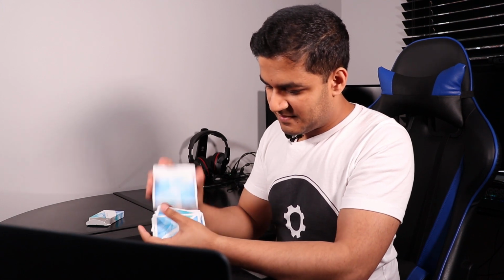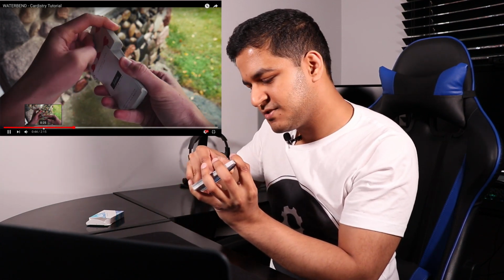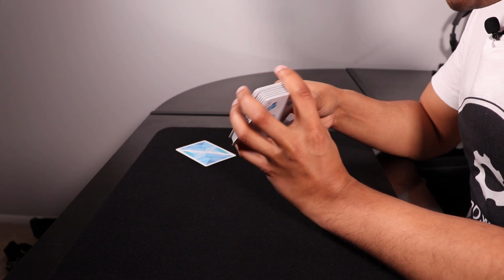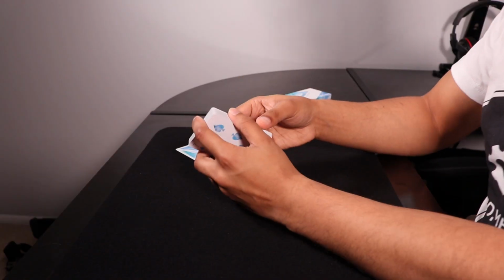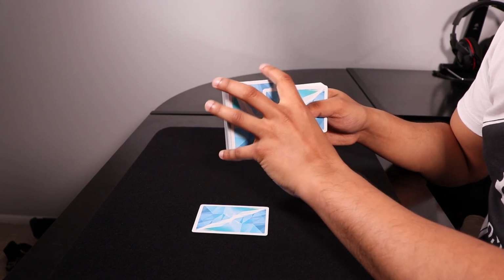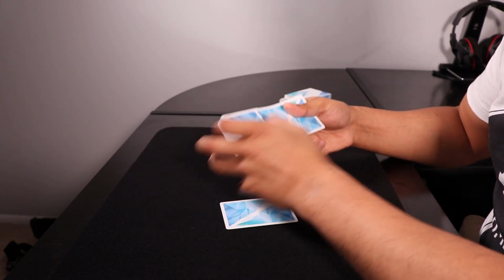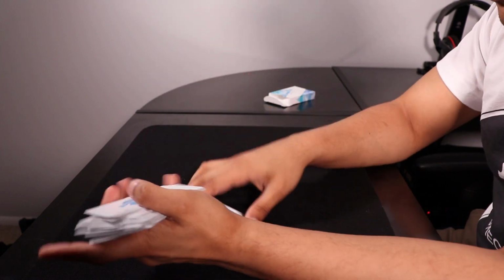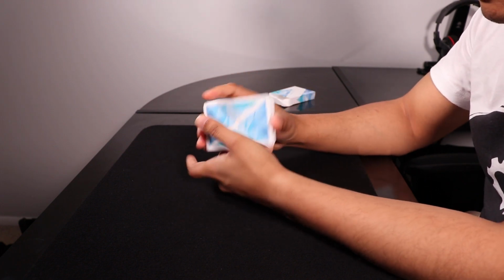Learn WATERBEND | LEARN WITH ME!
Welcome to the second video of the learn with me series! In this video, we will be learning how to do the Waterbend together! Waterbend is an amazing flourish created by Joe Feldpausch. Hope you guys ENJOY!!

THE GREATEST SUPPORTERS ON EARTH:
- Nicole Rossi

There are many cool sleights, flourishes, magic tricks, card tricks, card cheating techniques and so much more coming soon. Make sure to keep up with all the content!

Thanks to Alexbau for the creating the intro template!